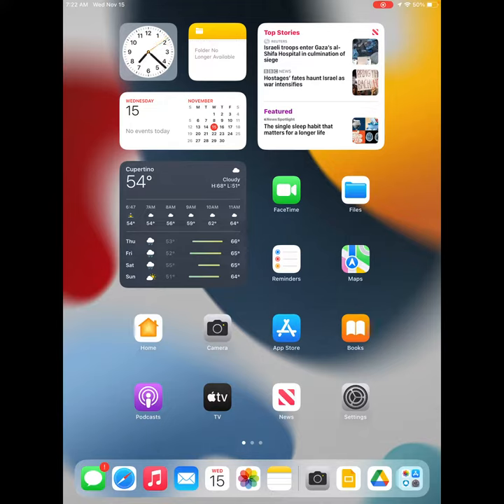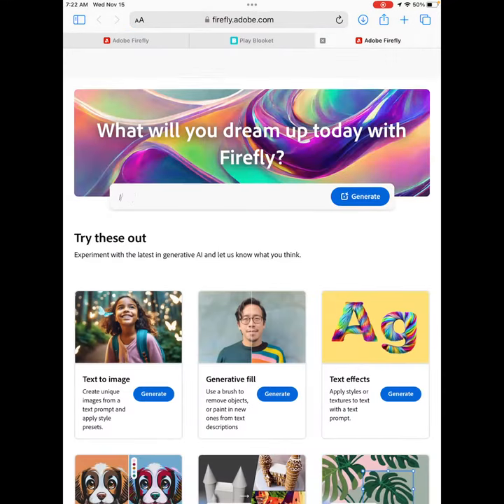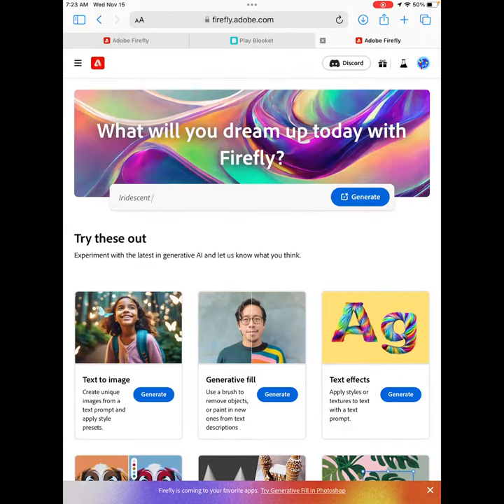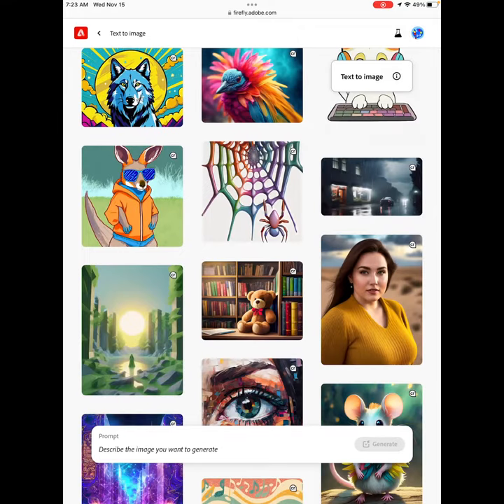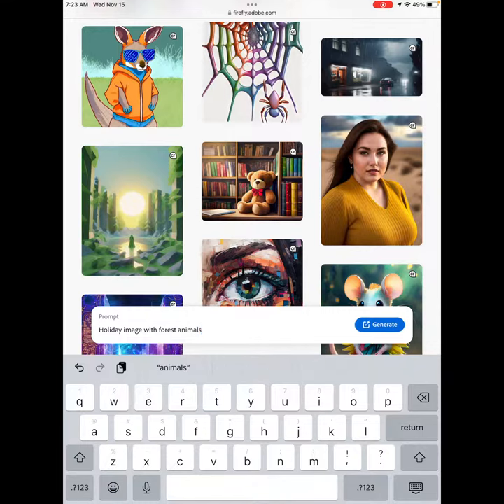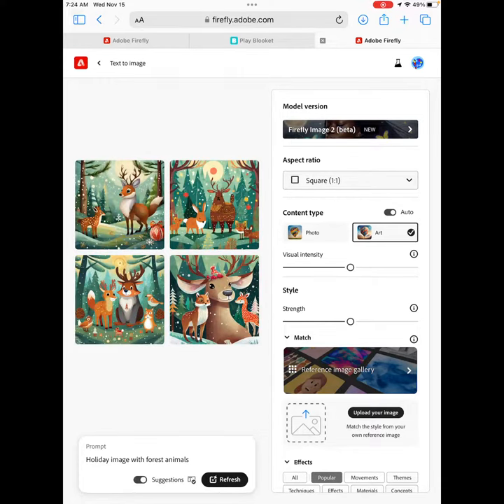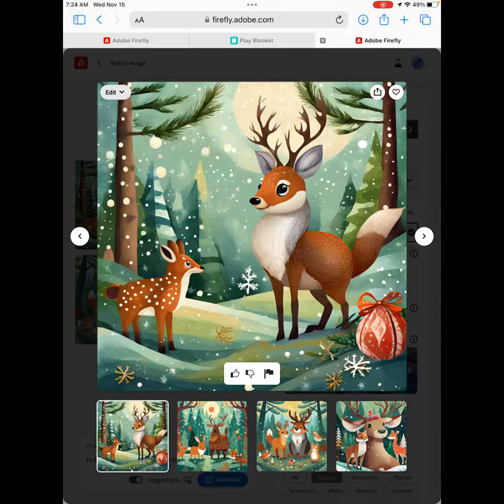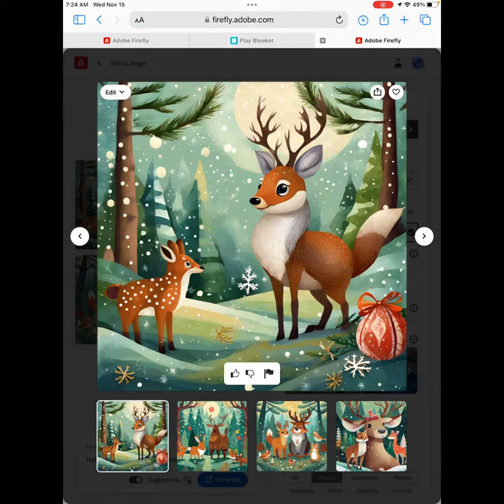Celebrate Holiday Traditions with AI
Help students learn how to use Adobe Firefly to create a digital representation of their favorite family holiday tradition with AI. This is a fun activity that can be done on an iPad or Chromebook with PreK - 2. Check out the lesson plan on our website!